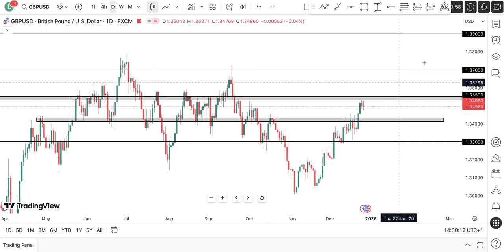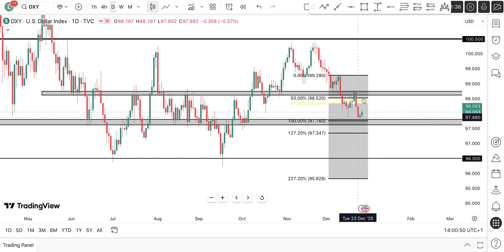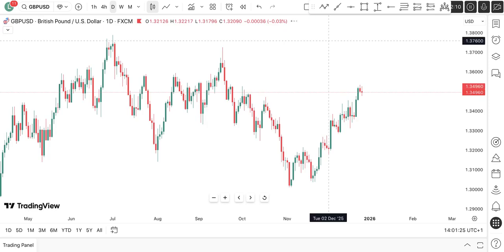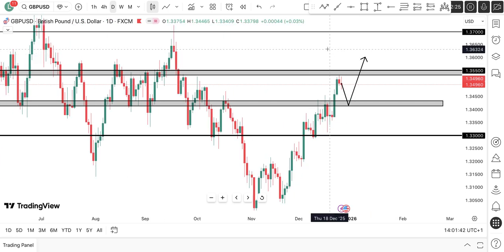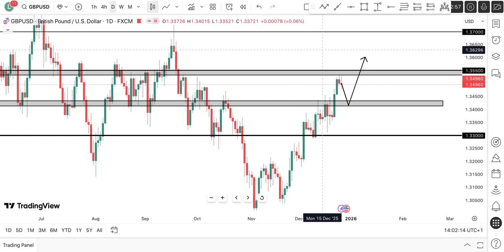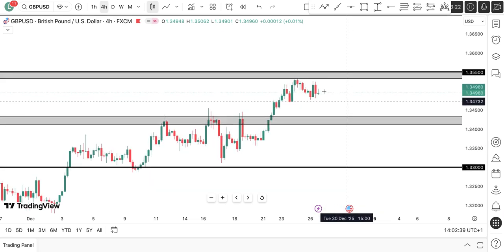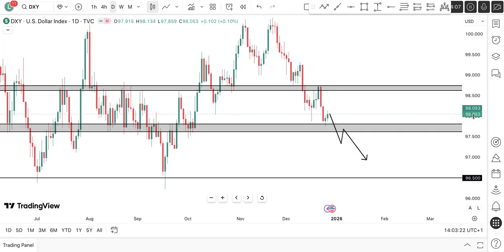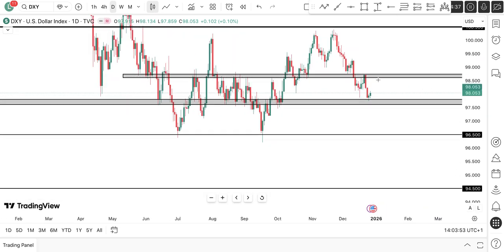Forex Weekly Analysis; GBP/USD (Using The DXY As Added Confluence)